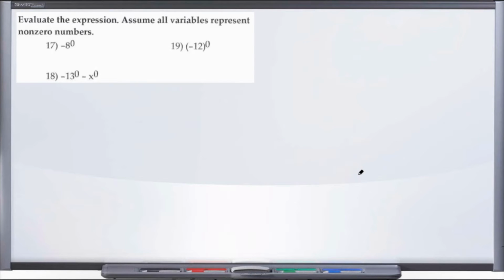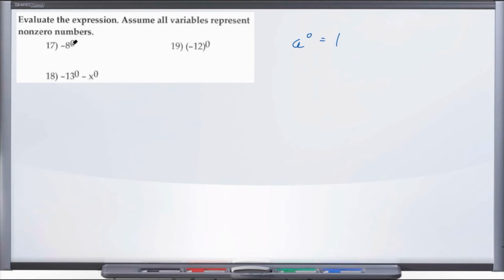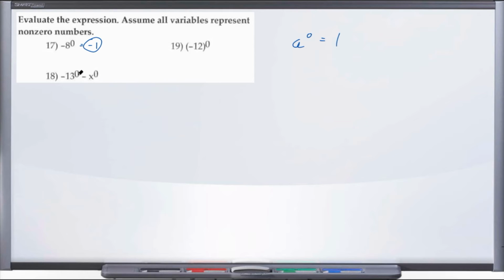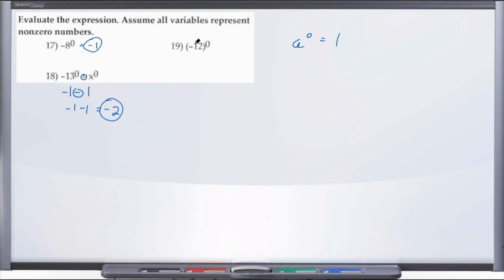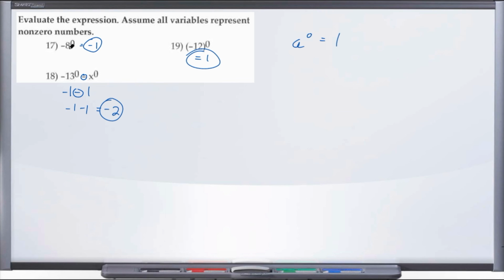Questions 17-19 (Power of 0), MAT1033C Practice Test #2